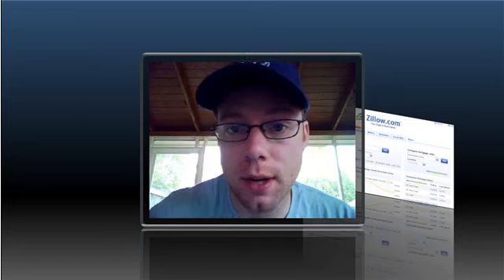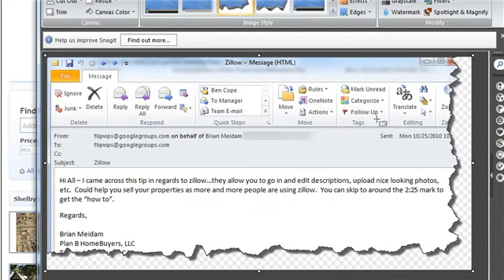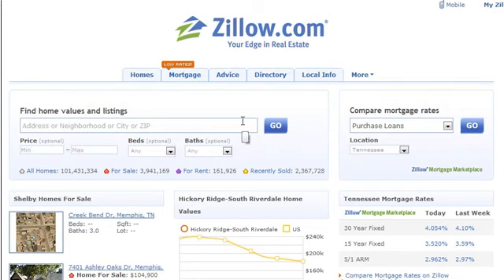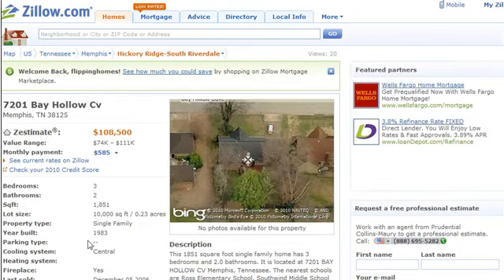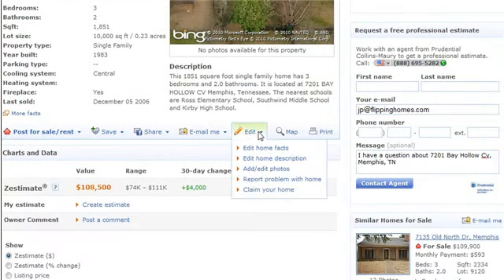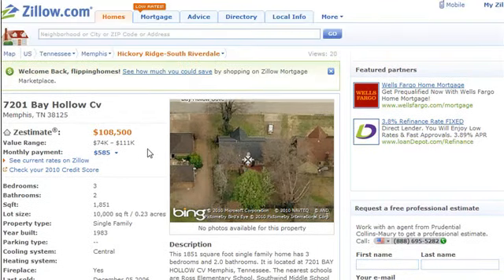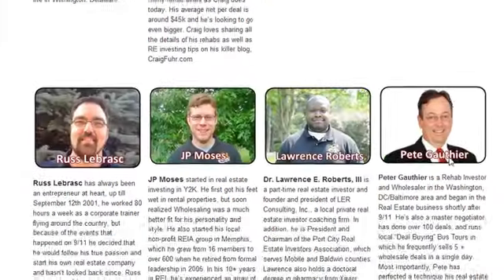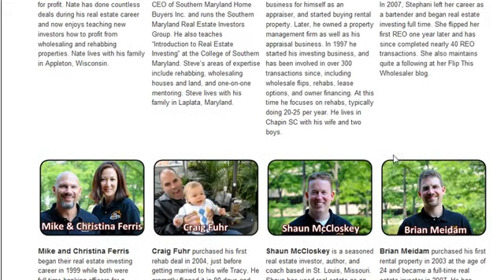How to "ZillowPimp" Your House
- So I discovered this terrific tip today in my inbox.  It came in an email from my buddy and fellow Flip VIP Brian Meidam.

Fact: You know that tasty new house you've got for sale?  Well anybody on the planet who's interested will probably look it up on Zillow at some point.  That's just the way it is.

Problem: Sometimes Zillow is flat out wrong. And sometimes Zillow makes your house look like a steamy pile of doggy poo.

Solution: It's in this video!  You're welcome real estate investing friends-o-mine!

Get more great REI tips like this and get more info on "Ask the Flip VIPs" (mentioned in the video)